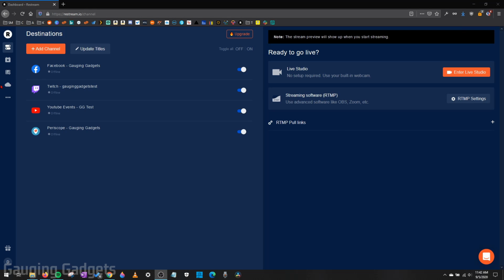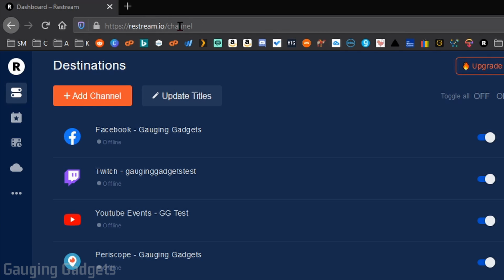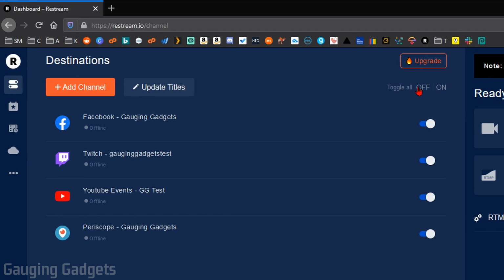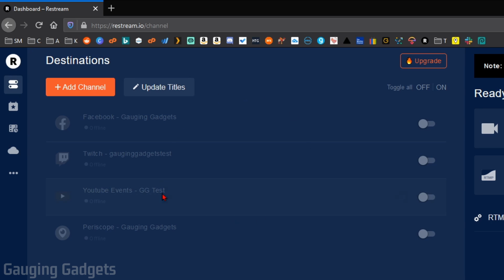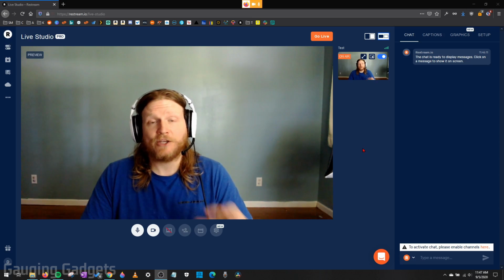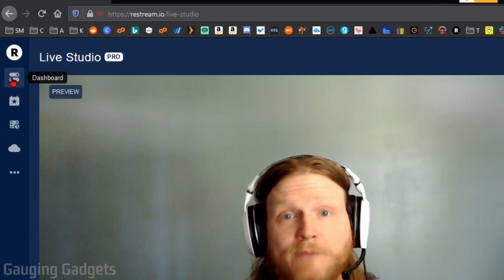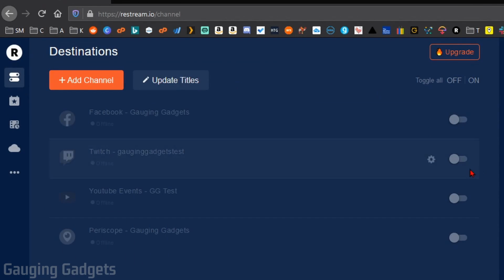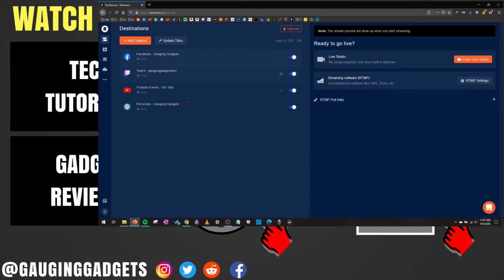How to Test your Stream on Restream - Test Livestream on Restream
How to Test your Stream on Restream? In this tutorial, I show you how to test your livestream on Restream. This means you can test your mic, webcam, audio, internet connection, guest, and stream layout all without livestreaming to any platforms. This a great way to ensure you have a high quality livestream with Restream.
Restream w/ $10 off (Paid Link)

Follow the steps below to start a test stream on Restream:
1.  and login.
2.  Once logged into Restream, select Dashboard in the left sidebar.
3. In the dashboard, toggle off all of the channels connected to your Restream account.
4. Now simply go live on Restream either through external software like OBS or through Restream Live Studio. During this time test your mic, webcam, audio, internet connection, guest, and stream layout.
5. Once you're done end the livestream.
6. Select Recordings in the left sidebar.
7. You can view or download a copy of your test stream.
8. Go back to the dashboard and tun back on the channels connected to your Restream account.